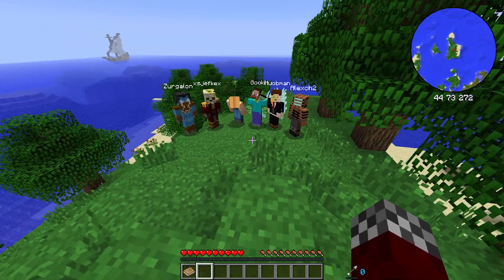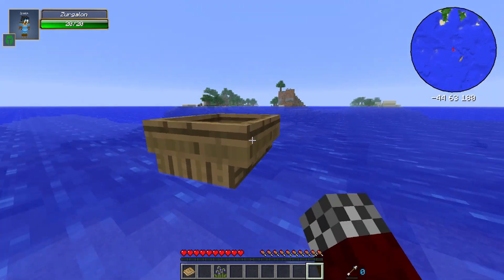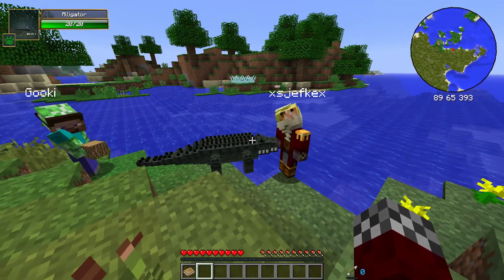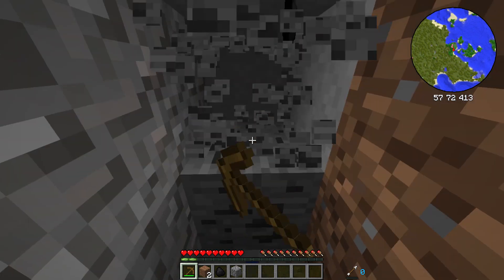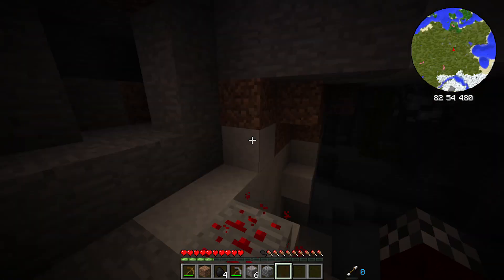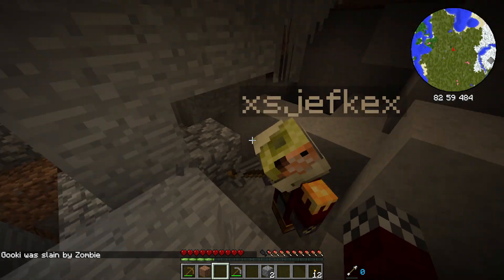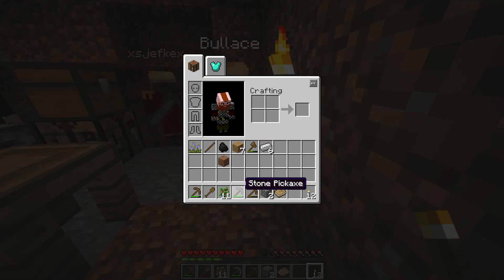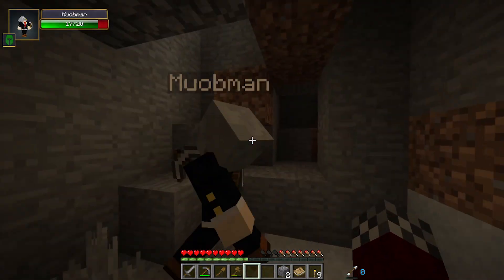Minecraft: Hexxit Part 1 - Gooki has a crocodile problem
The crew embarks on an epic journey in the world of Minecraft in a quest to start the most kick ass adventure guild there is!

To enhance the epic journey we are playing on the Hexxit modpack which is focused a lot on magic and adventure.

If you like this sort of stuff then like the video, share it around and favorite it to show that you want more!